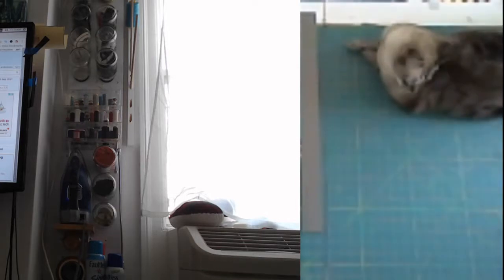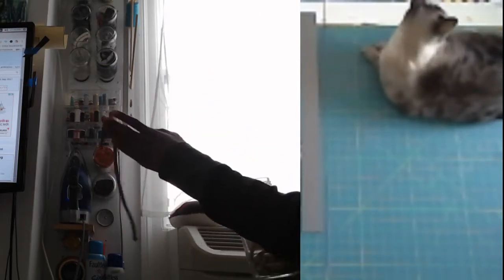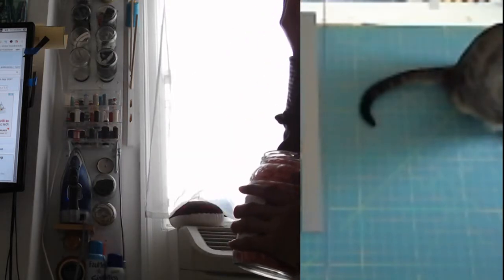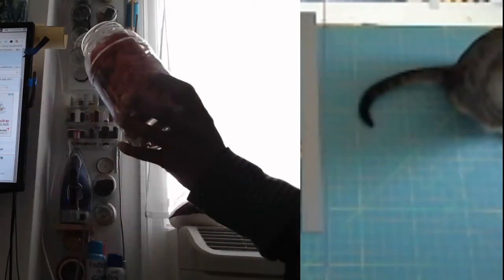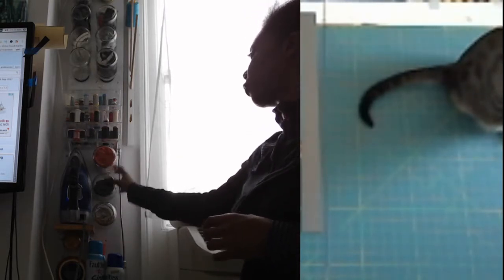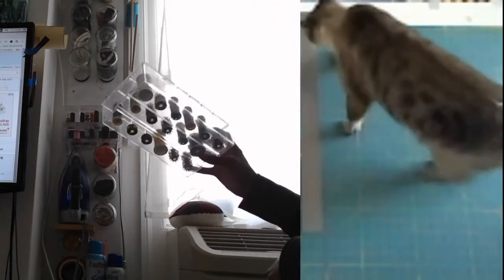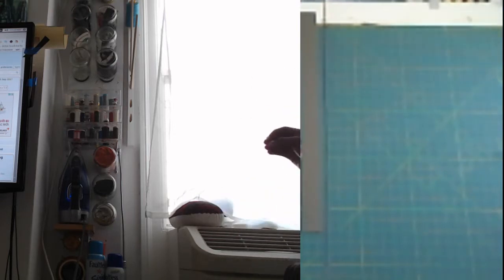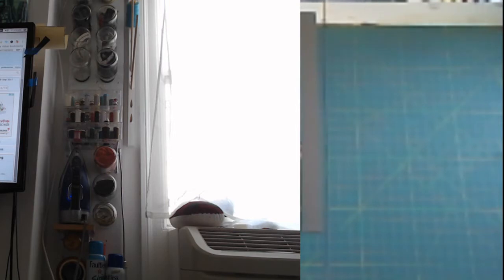FashionMadeLive | Cat-Proof Sewing Notion Storage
Made from Spaghetti Jars and 3/4" pine board. Board was about $10. Jars were recycled once the sauce was gone.

Ace Sewing Supply in Los Angeles sells the plastic thread containers.

I'm using. Barilla, Newman's Own, Smart & Final, and Vons' store brand spaghetti jars. The jars that work best have shallow lids.

(I tried using Ball Jars, but they seemed to not work very well at all. Ball jars were too heavy for the size I needed, and the lids of the small jars weren't easy to turn. The short ball jars were, for me, nearly useless.)

How to build it:
*  LEVEL the 3/4" pine board and check your wall for level.
* USE HIGH QUALITY WALL ANCHORS ABUNDANTLY to secure your board/jars.
* Pre-drill through the board and countersink your screw holes for best results.
* Primer and Paint your board a day or so before sewing the lids to the board. It just looks better.
* Rows of 2 jars is ideal. I tried rows of 3, but this gets annoying and hard to access the middle jar.